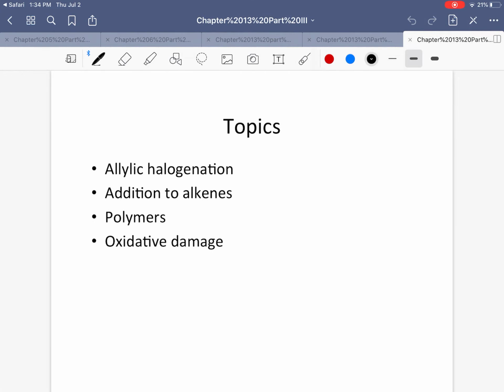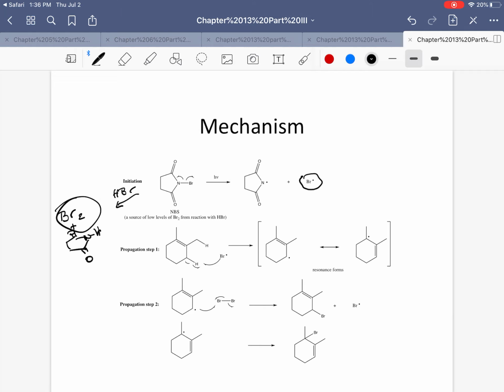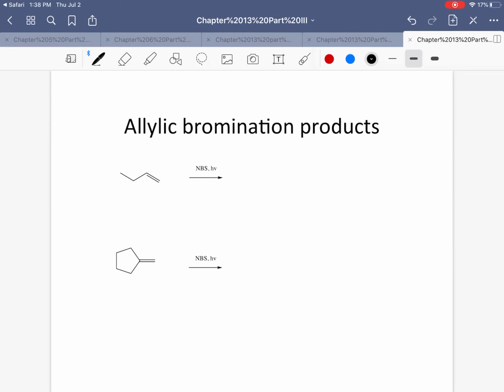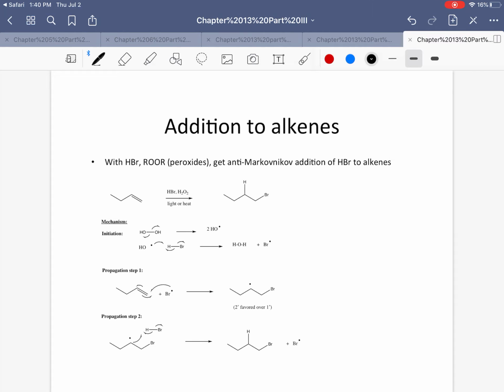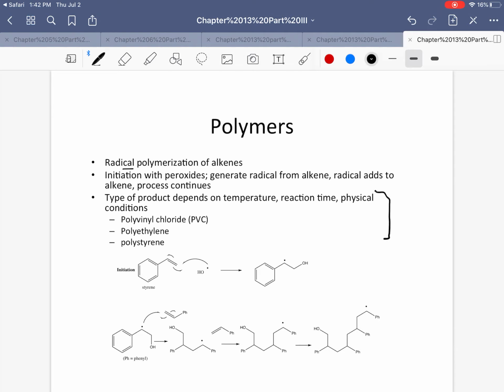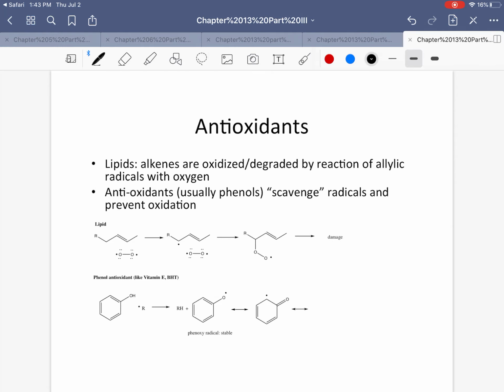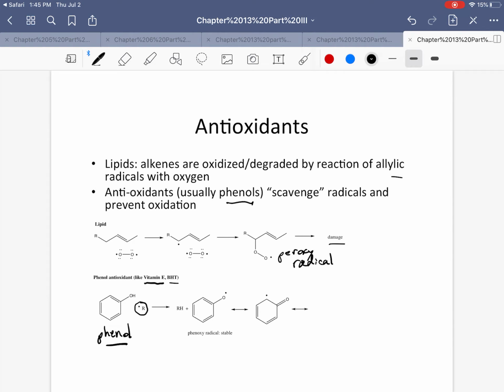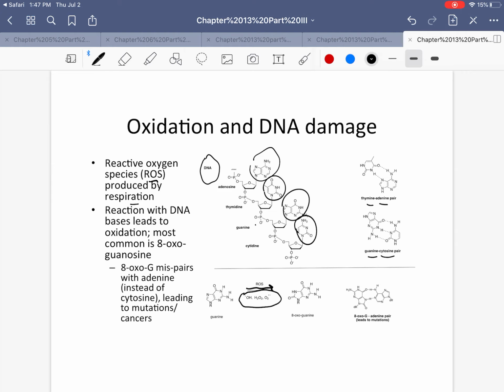Chapter 13 Part III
Addition of radicals to alkenes, polymerization and oxidative damage